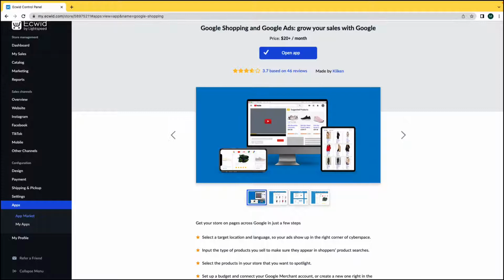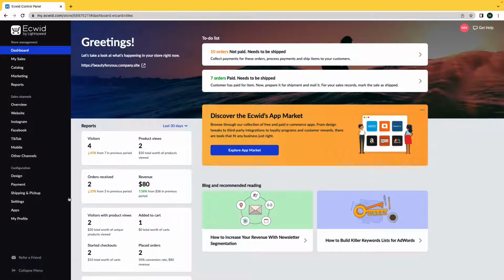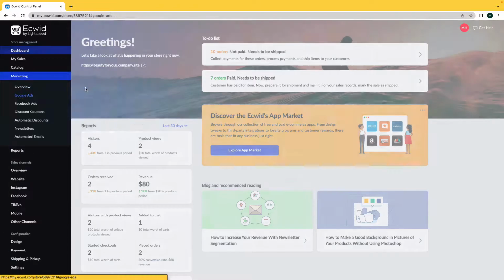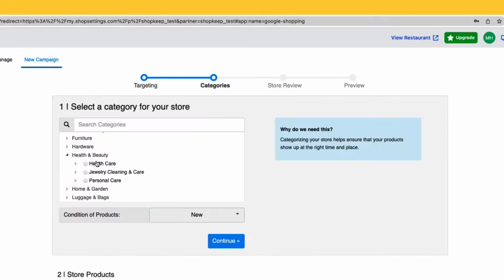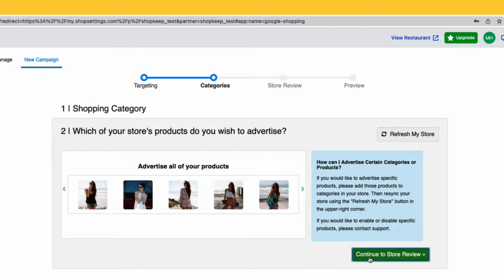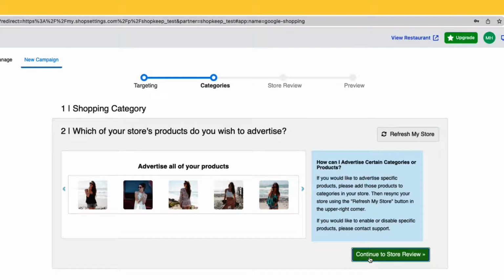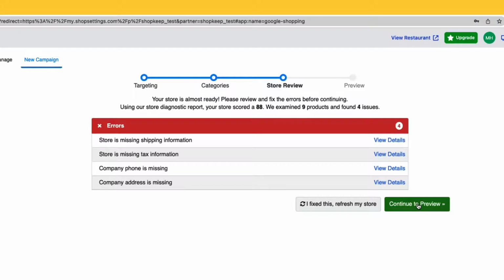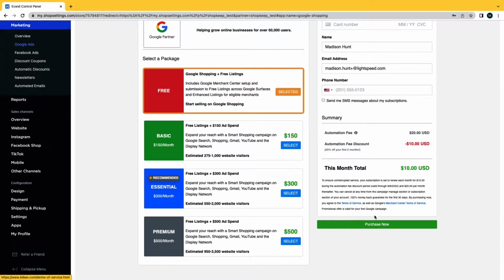How to Get Started with Google Free Listings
This video shows you how to connect to Google Free Listings and create your first listing.